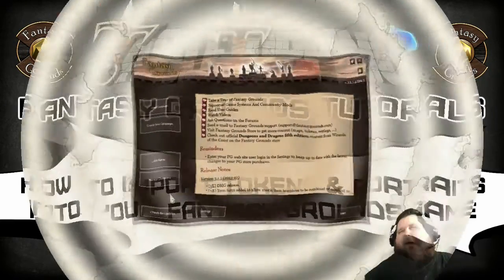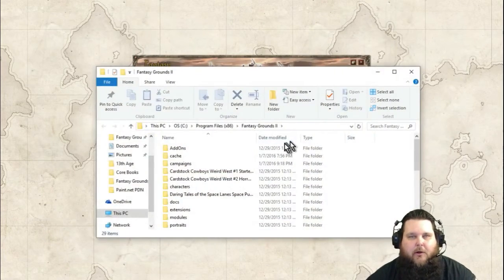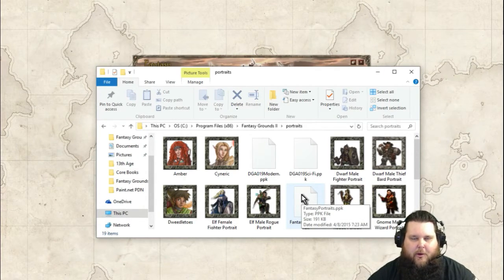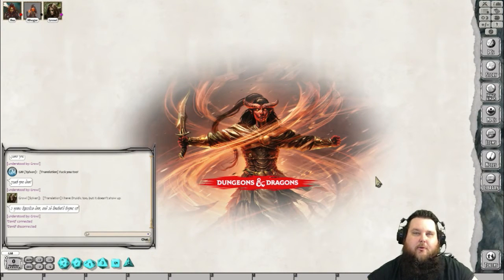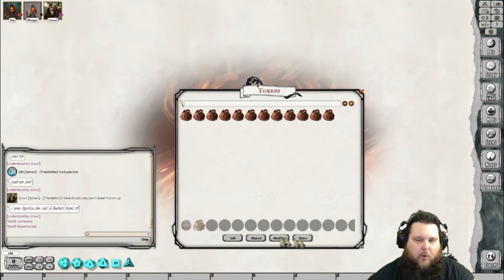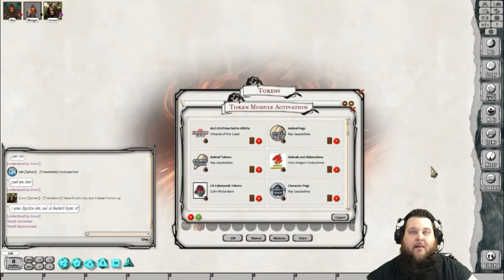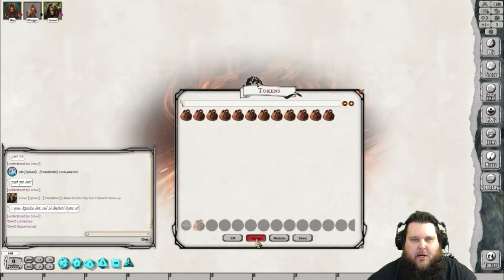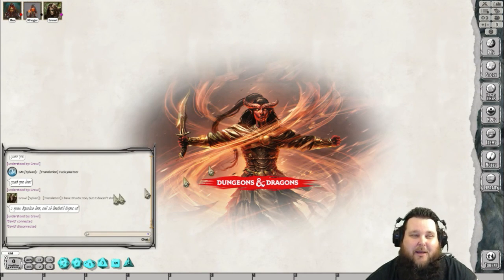How To Import Tokens & Portraits Into Your Fantasy Grounds Game!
Fantasy Grounds Tutorial Series "How To Import Tokens & Portraits Into Fantasy Grounds"